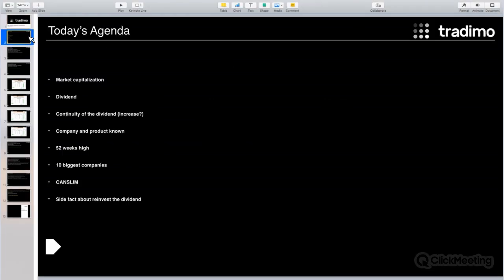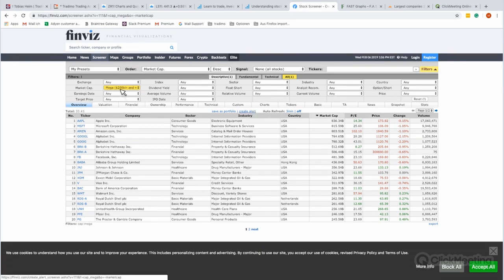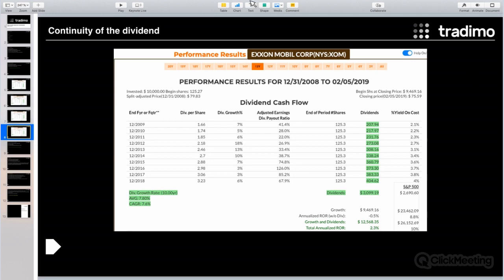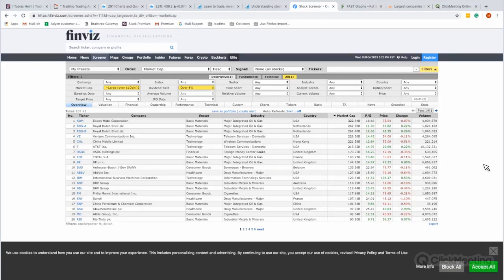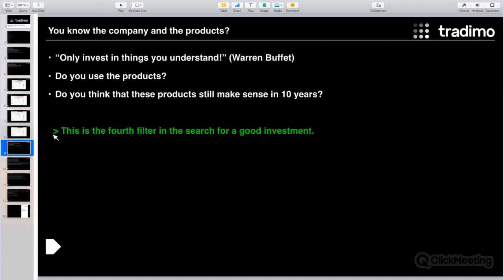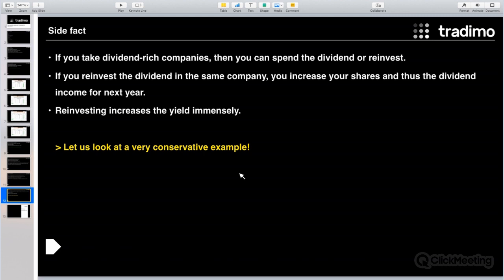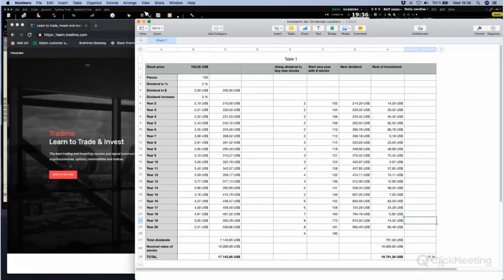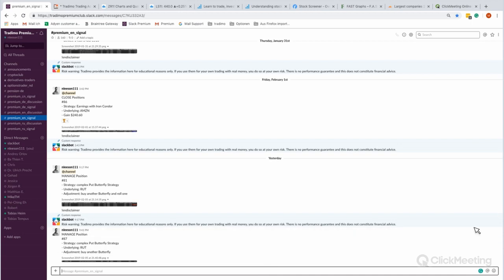How to pick stocks for investments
Do you want to become an investor like Warren Buffett? Buy and hold is your preferred trading style? Let us show you how to pick the most promising stocks to invest. Join our free online training and grab one of the 50 limited spots.

►►►Test Tradimo Premium for 30 days, for only €1 for the first month